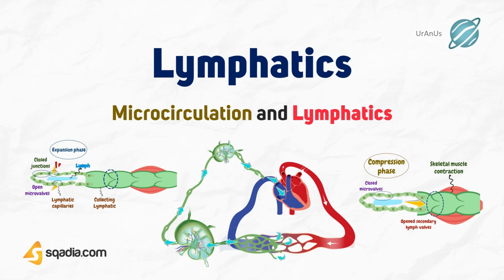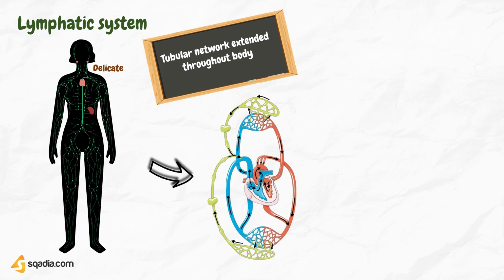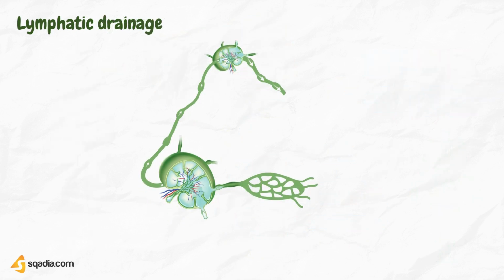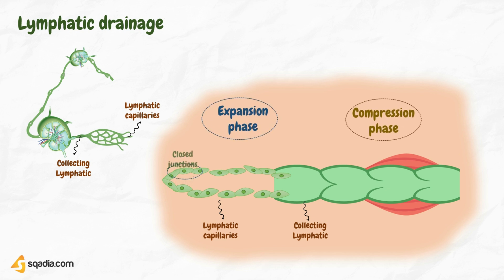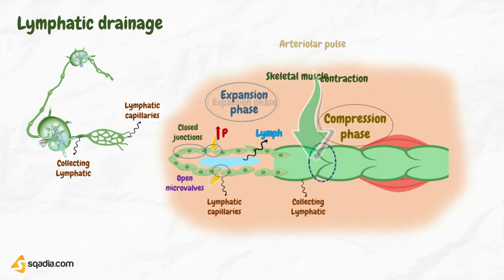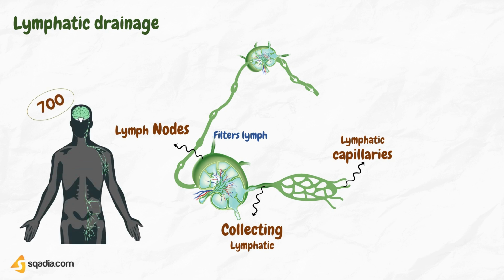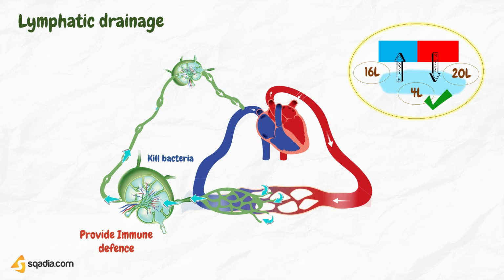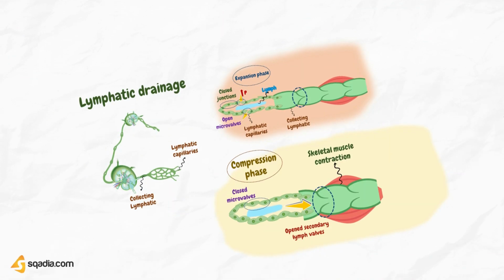Microcirculation and Lymphatics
We are back with yet another fantastic video about cardiovascular physiology. And our video's topic is "Microcirculation and Lymphatics,".

You will gain a thorough understanding of the idea of microcirculation after watching this video since we will discuss all the related anatomical structures, in-depth physiology, and the involvement of the lymphatics in this process. Let's learn more about this topic!

Microcirculation refers to the flow of blood through the minute blood vessels of diameter less than 20μm. But among all these vessels, capillary circulation forms a major part of microcirculation.

Blood vessels are the vascular networks that carry blood towards and away from the heart. Arteries mainly carry oxygenated blood away from the heart, and veins carry deoxygenated blood back to the heart. While, capillaries are the thinnest and most permeable vessels that lie between venules and arterioles, and are the functional unit of the Cardiovascular system, as they allow material exchange between tissues and blood.

So, what our cells and tissues get from blood, is provided by this microcirculation through capillaries.

We have described the depth of this topic in this video!

▬ 📌 Anatomy of Microcirculation
In this section, we have described the anatomical structures involved in Microcirculation.

However, circulation through all vessels with a diameter of less than 20 micrometer is referred to as Microcirculation. But Capillaries form a major part of it.

Terminal arterioles give rise to either;
🟡 Preferential channels
🟡 True capillaries

At the beginning of each true capillary, Pre-capillary sphincters are present, that control blood flow through the capillary bed.

Vascular shunts are also important to understand here, that is actually a direct link between arteriole and venule without an in-between capillary link.

So, the blood that flows through the terminal arteriole can be:
🟠 Nutritional flow
🟠 Non-nutritional flow

All of these terms and ideas have been covered in this section.

Have you ever wondered, why only exchange through capillaries is possible?

It is so, because;

✦ 1st, All other blood vessels are intact, and blood continues to pass through them. Only capillaries are permeable. And so, contents can leak out of it.

✦ 2nd, Capillaries have the largest surface area, and thinnest wall, allowing more time for diffusion.

✦ 3rd, capillaries are present very close to the tissues, making exchange easy.

▬ 📌 Physiology of Microcirculation
Blood passes through the capillary bed made of 10-100 capillaries. we know that the blood is composed of Formed elements, including RBCs, WBCs, and platelets. Plasma, a fluid component, contains many important elements like Proteins, gases, and other organic and inorganic substances.

However, the Formed elements or blood cells are large in size, so they cannot diffuse through the holes in capillary endothelium.

But the smaller components from plasma like; Oxygen, nutrients, and other essential substances enter the tissues from capillary blood. Carbon dioxide, metabolites, and other unwanted substances are removed from the tissues by capillary blood. Either through diffusion or filtration.

Hydrostatic pressure and Colloidal pressure play a major role in the physiology of Microcirculation.

Hydrostatic pressure; is the pressure exerted by fluid, here that fluid is blood. And the pressure involved here is Blood pressure.
Colloidal osmotic pressure: is the pressure induced by large molecules, like proteins notably albumin.
The difference between Hydrostatic pressure in interstitial fluid and blood, and so the difference between colloidal pressure in interstitial fluid and plasma, is the key force behind filtration through capillaries. It can be understood well by Starling’s equation, which you will learn in this video!

▬ 📌 Lymphatics
20 liters of blood is filtered by the arterial end of the capillary per day, and around 16-18 Liters get reabsorbed by the venous end. Remaining 2-4 liters of fluid need to find a way to get back to blood. Here Lymphatic system plays its role.

Lymphatic capillaries collect that excessive fluid, now called lymph.

This lymph then passes to larger lymphatic vessels;
🔵 Expansion phase
🔵 Compression phase

This lymph then passes through the lymph nodes where it gets cleaned and returns back to the Veins. Where it again becomes part of deoxygenated blood.

So, lymph plays an important role in the drainage of excessive interstitial fluid. This is all for now, you can get these concepts in detail by watching this video.

You can also watch our related videos, which might be of great help.